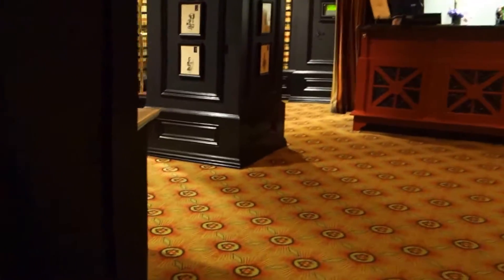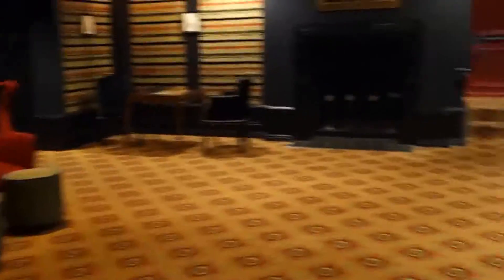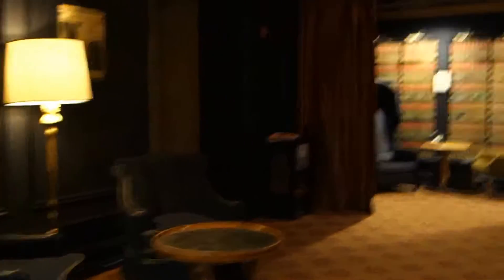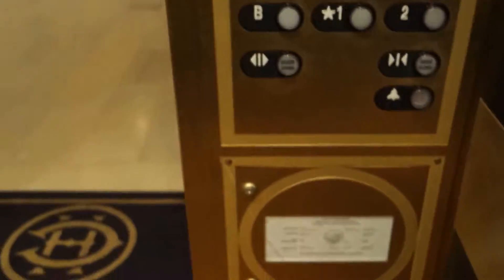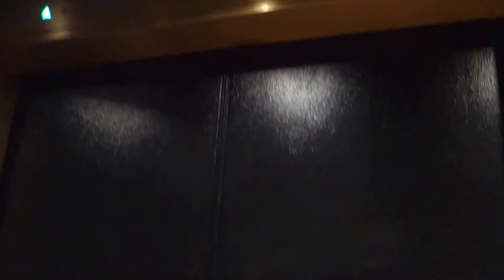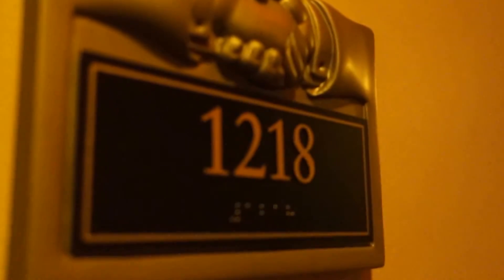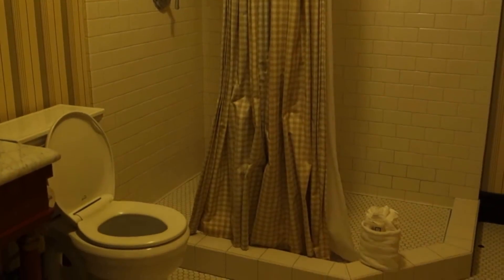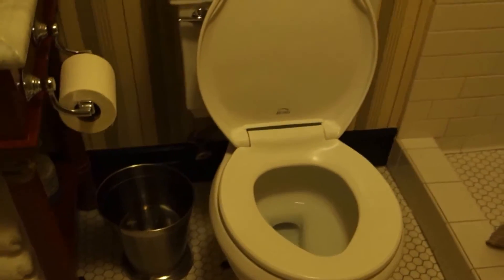Hotel Tour of Citizens Hotel, Sacramento, CA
This was a VERY NICE HOTEL! If you come to this area and have the money to do so, I'd highly recommend staying here!!! This was built in 1924 and became a hotel in 2008. This is part of Marriott's Autograph Collection.